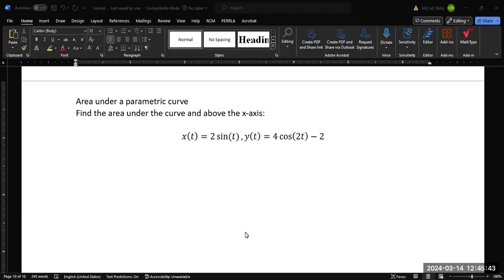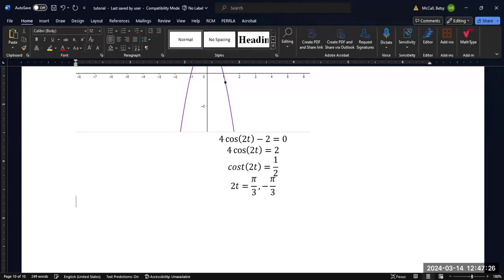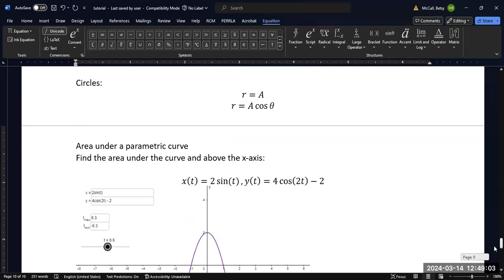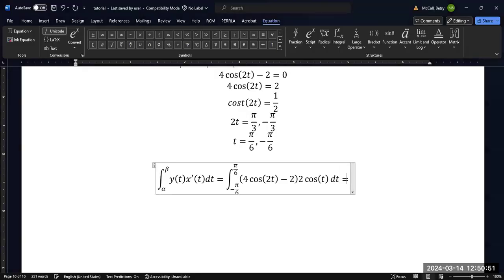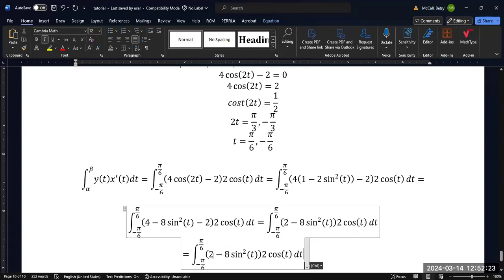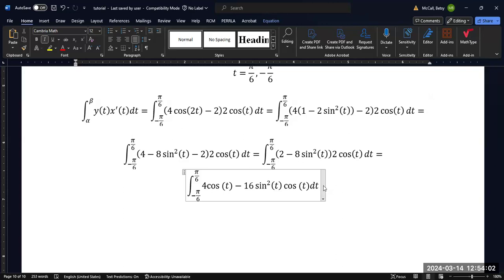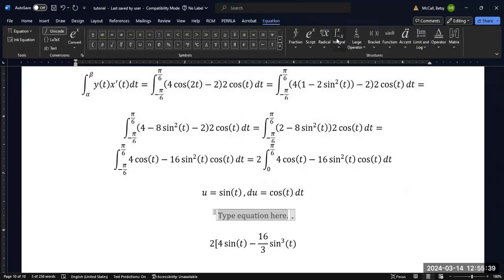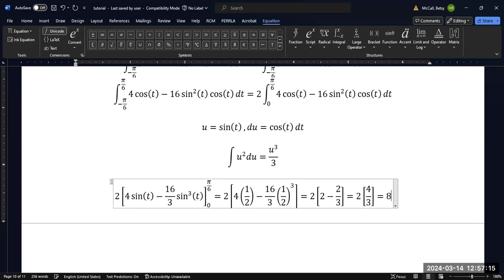Area Under a Parametric Curve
In this video we walk through an example of finding the area under a parametric curve (between the x-axis and the curve).